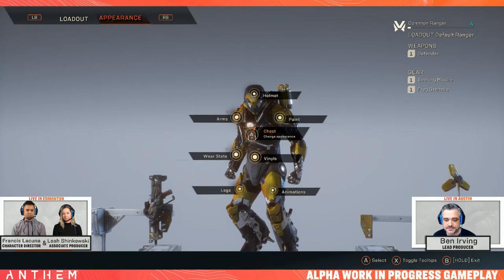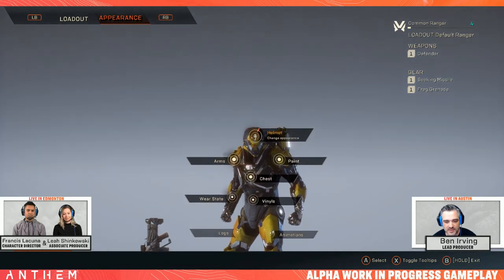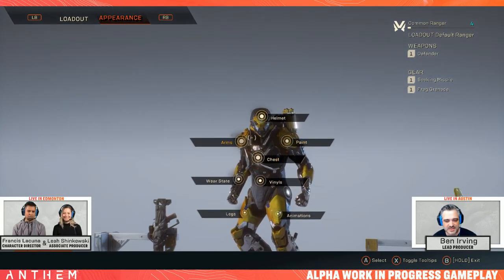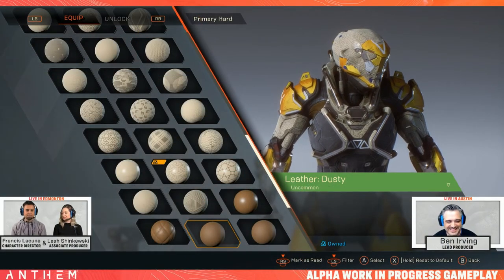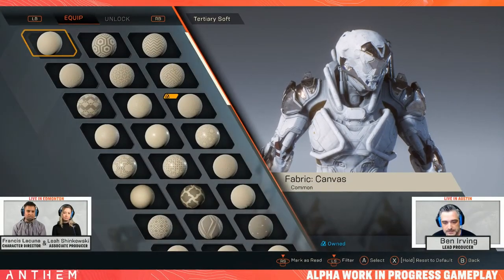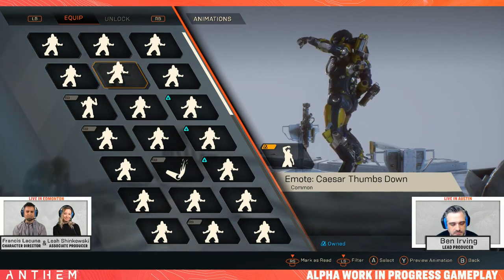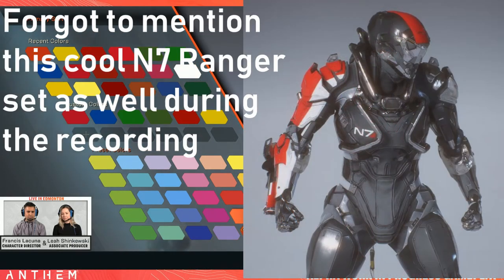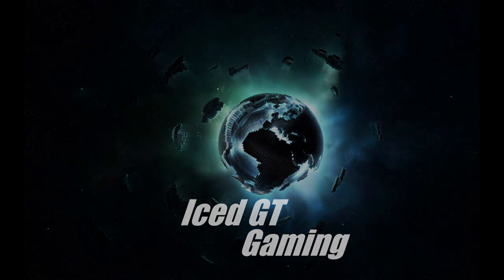Anthem - Newest Livestream Highlights - Forge Personalization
Today's livestream really showed off the depth of personalization you can put into your Javelin.  Don't have 45 minutes to watch the whole thing?

Desktop Specs:
Intel Core i7-3770K overclocked to 4.2Ghz
16GB DDR3 RAM
ASUS Maximus V Extreme Republic of Gamers motherboard
EVGA NVidia GeForce GTX 970

Laptop Specs:
Intel 8th Gen i7-8750H
GeForce GTX 1060 w/6GB DDR5 RAM
16GB DDR4 2666Mhz system memory